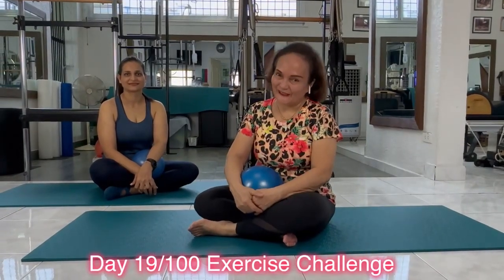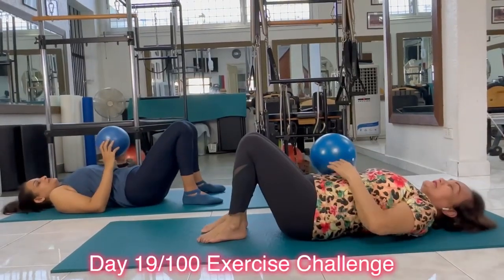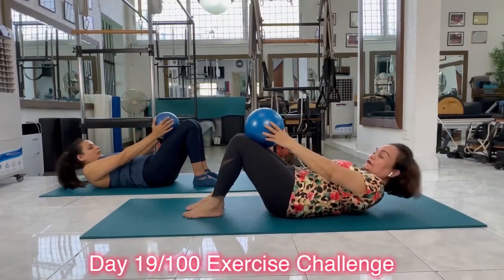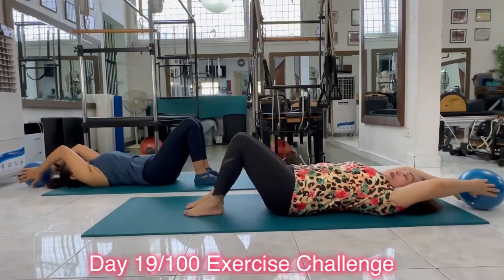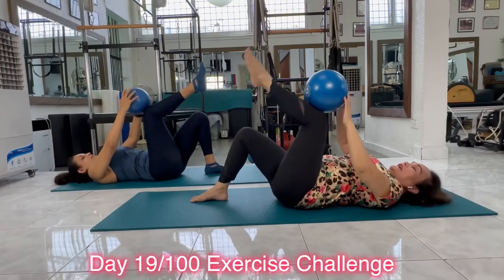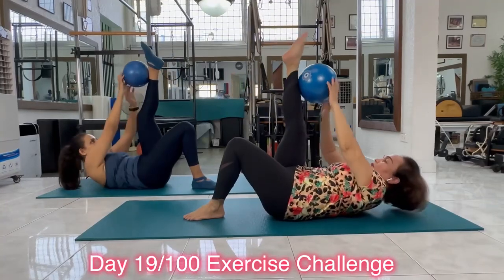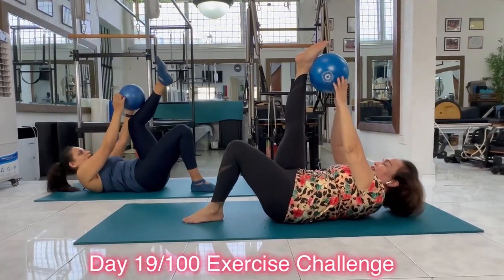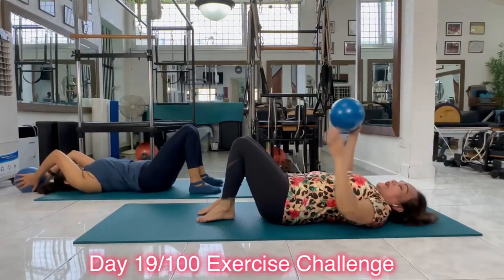Day 19/100 Exercise Challenge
Day 18/100 Exercise Challenge! Exercising even just 3/5 minutes contributes to making your body youthful and functional! Follow us on You Tube from Day 1 to present ands see your incremental improvement!